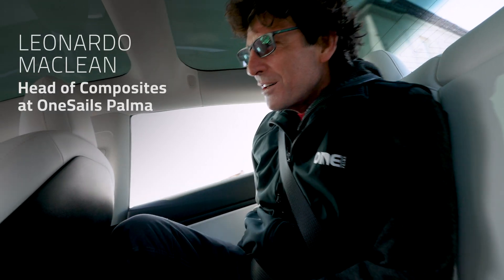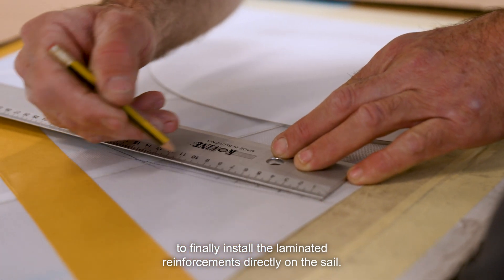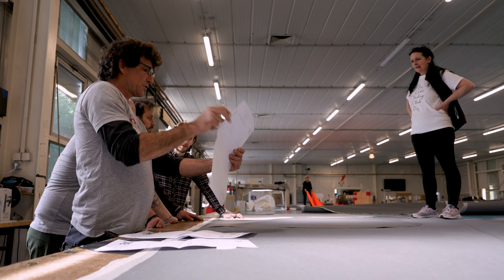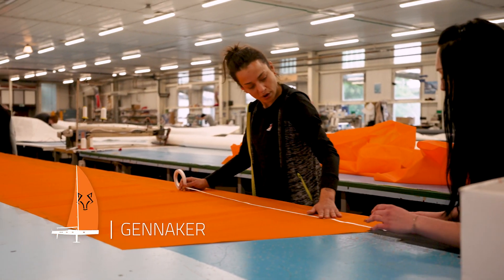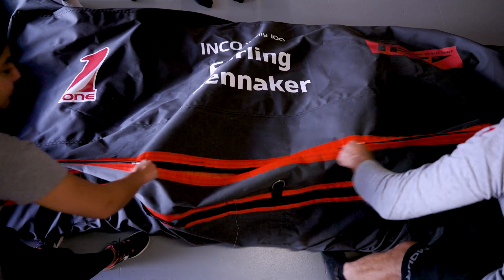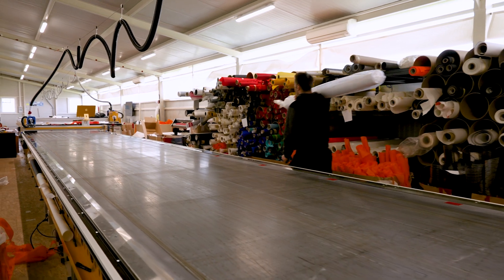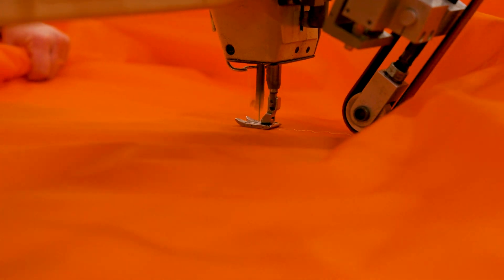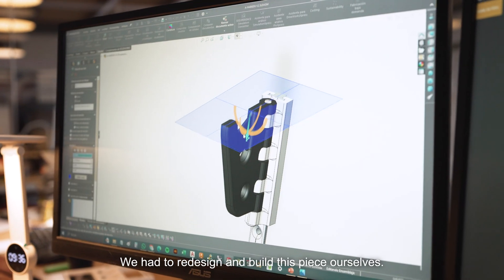The Making of the Superyacht Sails #4: The Slovenian Connection – From Optimist to Superyacht sails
This time, we take you to Slovenia—where sailmaking isn’t just a job, it’s a legacy. A family business, built on a love for sailing, that grew into an international sail loft.

In this episode, we go deeper than anyone has before. We witness the making of the IFS cruising gennaker—a sail with no anti-torsion cable, yet engineered to handle a 9-ton halyard load. The secret? A built-in safety margin, designed from the inside out. Every panel, every stitch, every calculation matters. And here, we’re talking to the people who don’t just design these sails—they build them, hands-on, with precision and purpose. Sailmaking here isn’t just about precision—it’s about problem-solving on a massive scale. Picture assembling a puzzle, except the pieces are the size of a tennis court.

But this loft isn’t just about superyachts. It also produces over 2,000 Optimist sails a year, proving that the same dedication to excellence applies whether you’re sailing a dinghy or a 100-foot carbon beast.

If you love sailing, this episode will open your eyes. No secrets. No filters.

Video by ‪@mallorcariders‬